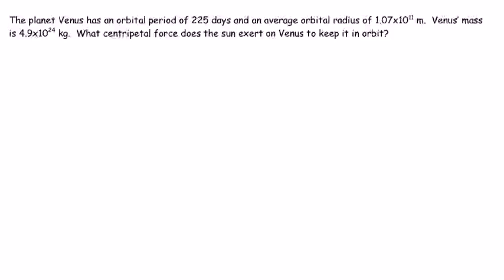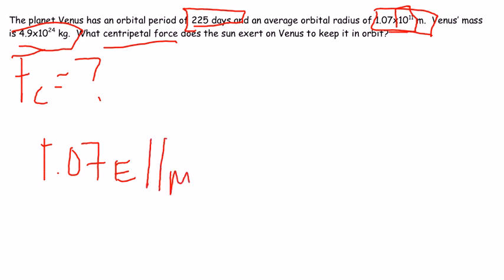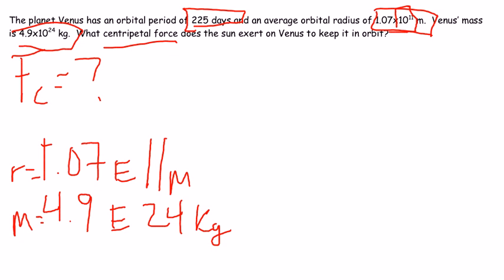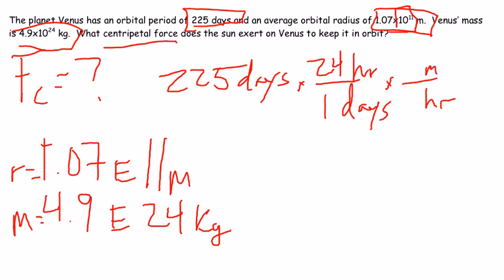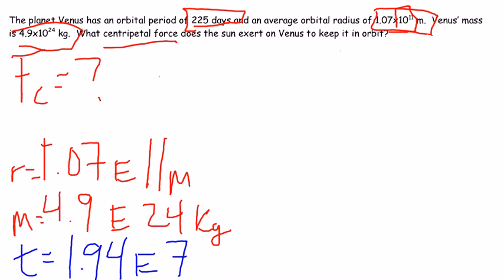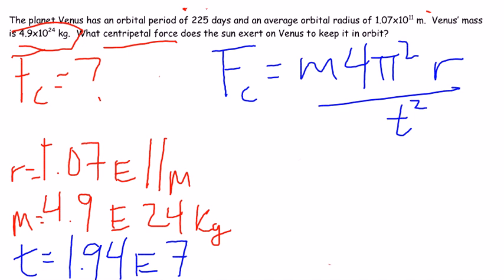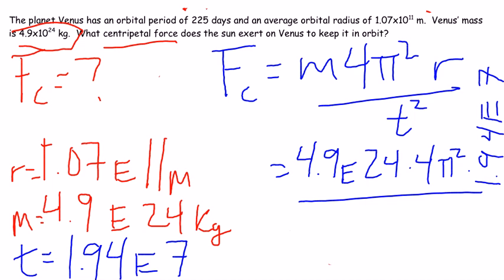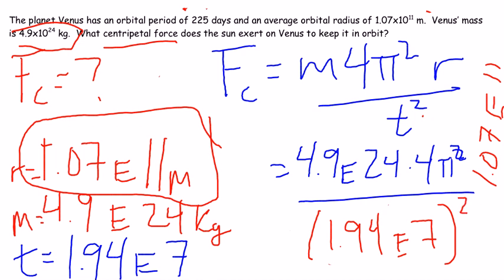Rotational Mechanics 8